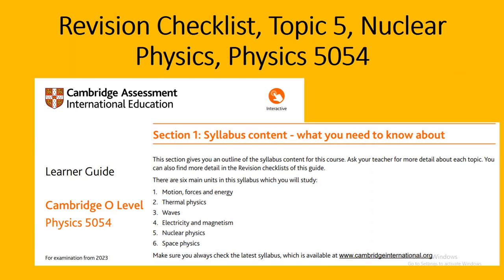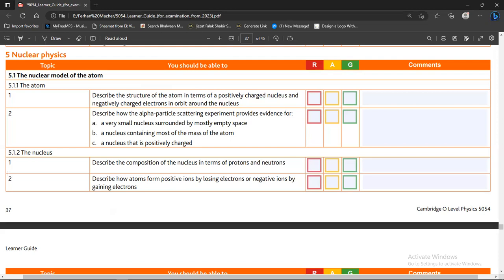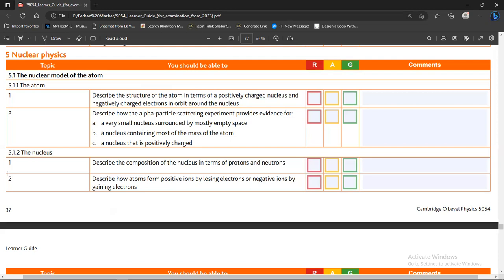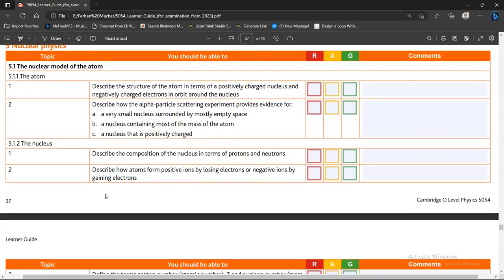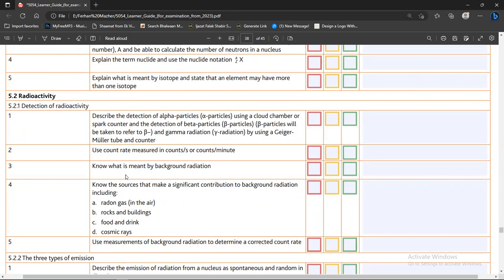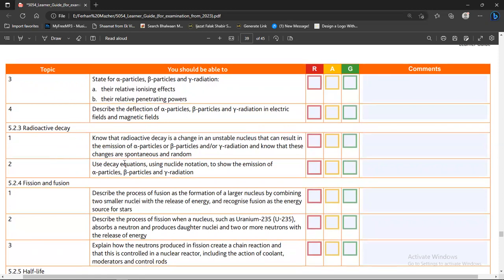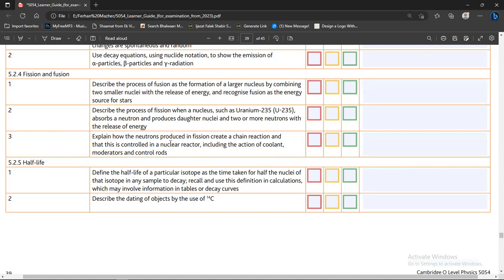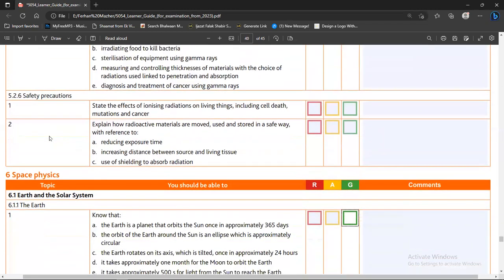Nuclear Physics, Topic 5, Revision Check List, Learner Guide, Cambridge O Level, Physics 5054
Nuclear Physics, Topic 5, Revision Check List, Learner Guide, Cambridge O Level, Physics 5054, For Examination from 2023.